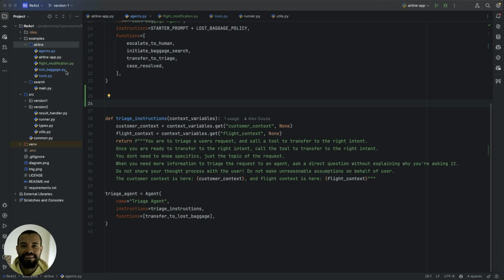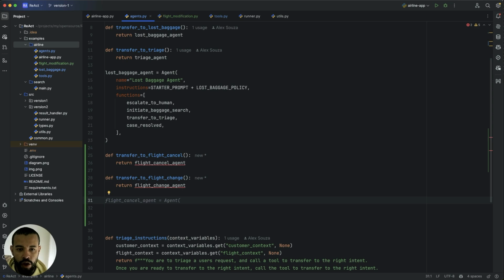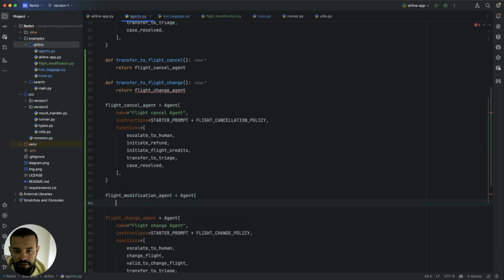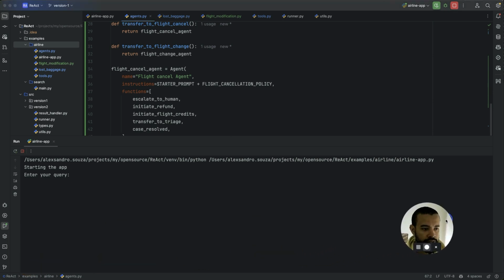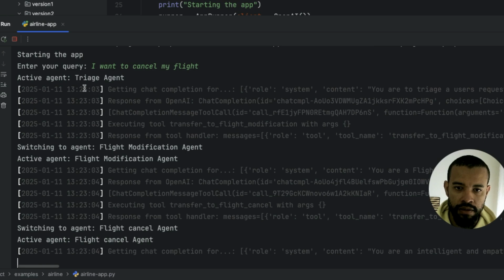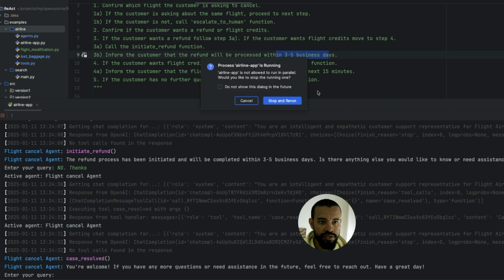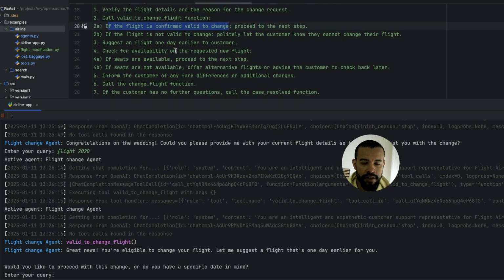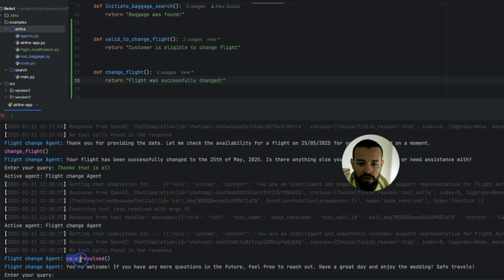Building Autonomous apps with AI agents without Frameworks - Add new case